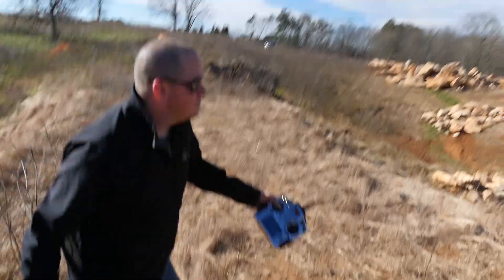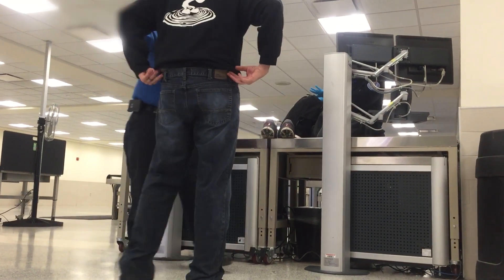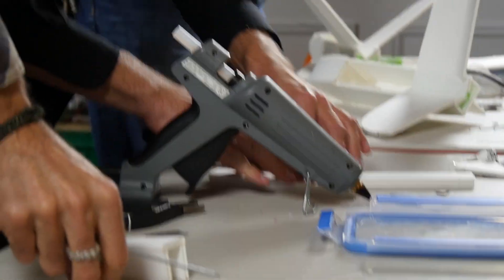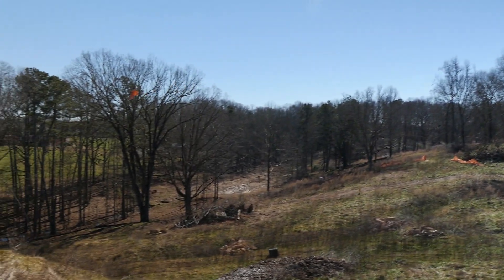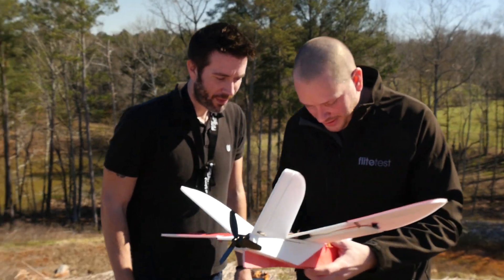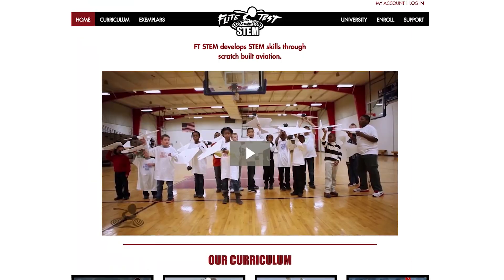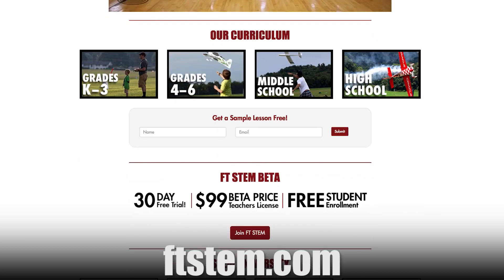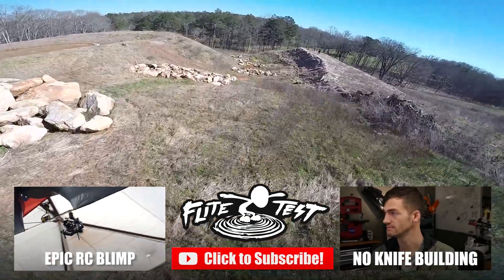FT Sparrow - Mighty Mini | Flite Test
Introducing the FT Sparrow Mighty Mini, a quick, fun and easy speed build design!